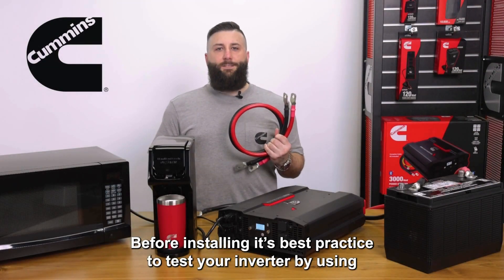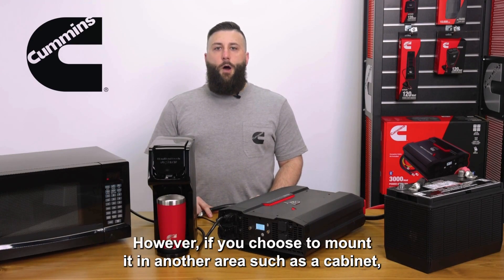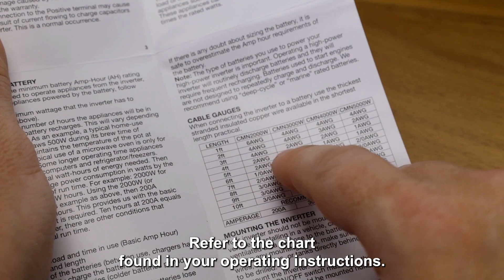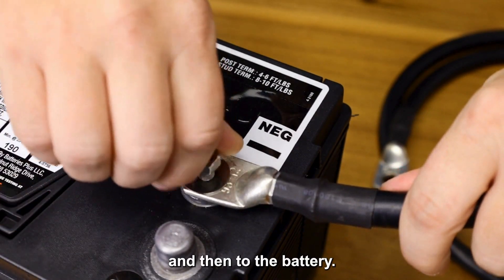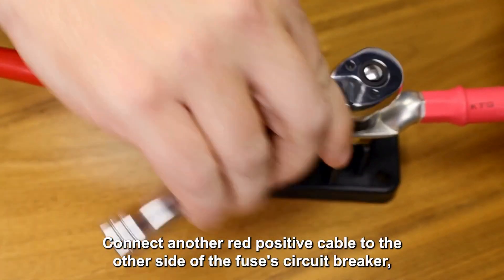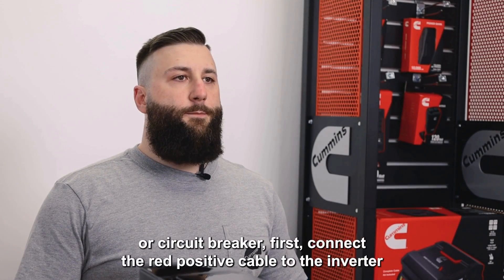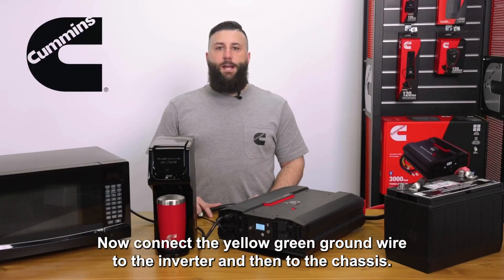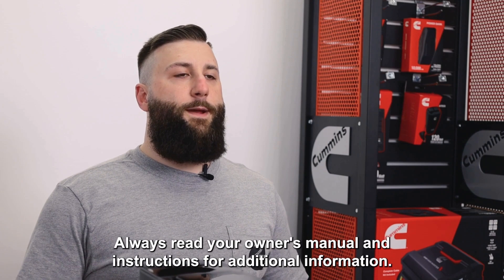How to install your Cummins Power Inverter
Introducing the Cummins Power Inverter series. Each power inverter comes with a comprehensive setup guide to ensure optimal performance. In this video, we’ll walk you through the setup process step by step.

To shop all Cummins Official Licensed Merchandise, visit the Amazon storefront